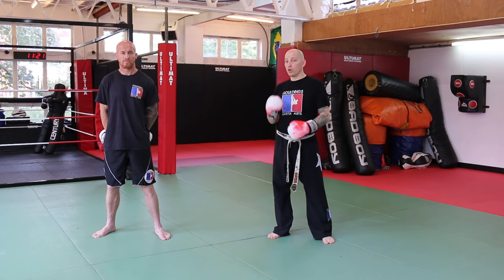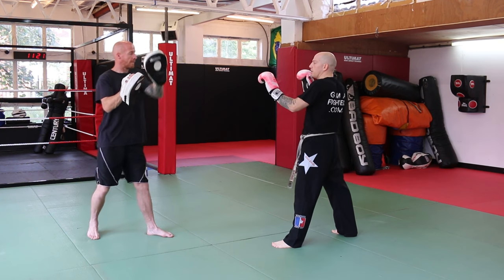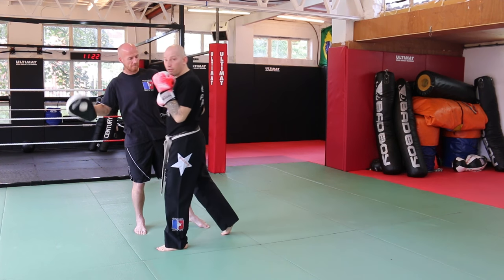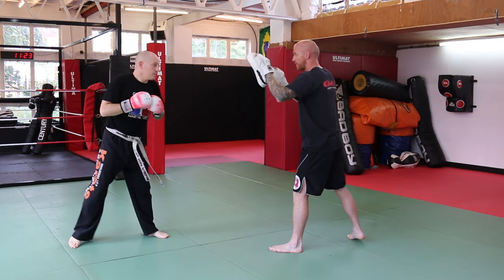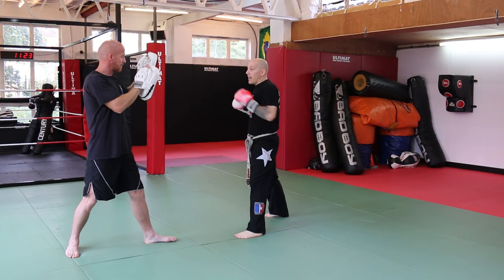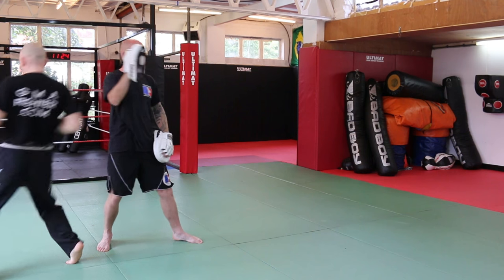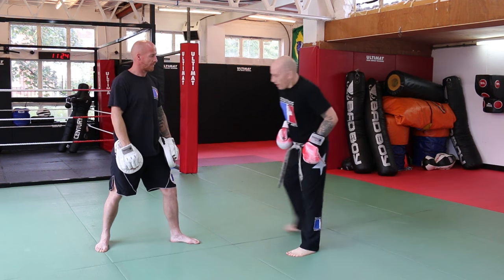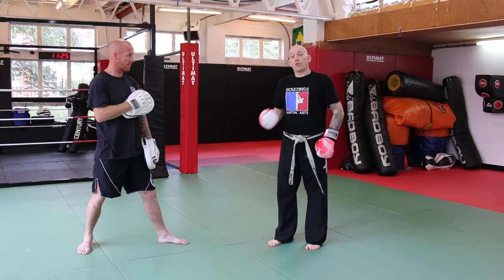Freestyle Sport Karate Blitz for MMA/Full Contact Tutorial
Jamie Goulding, head instructor of Gouldings Martial Arts in Bolton is here filmed by the Warrior Collective giving a tutorial on how to do the blitz in Freestyle Sport Karate and make it functional for use in MMA or Full Contact fighting.

You can also follow the Warrior Collective on